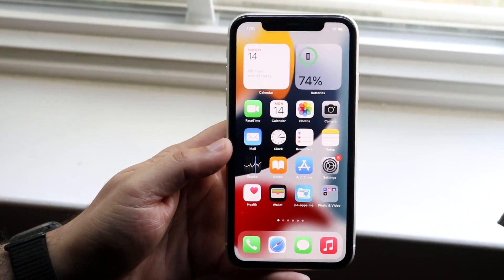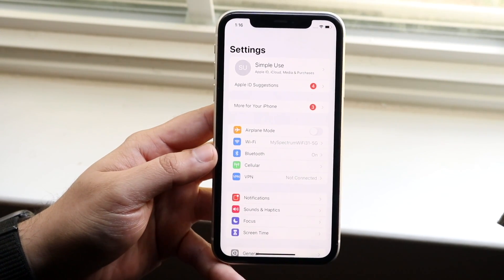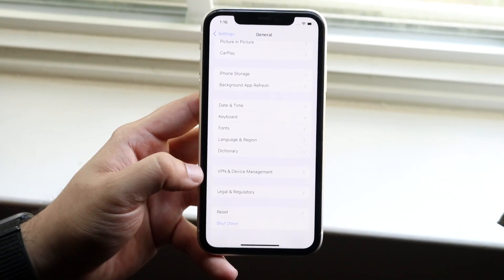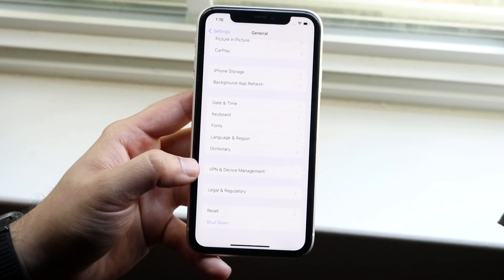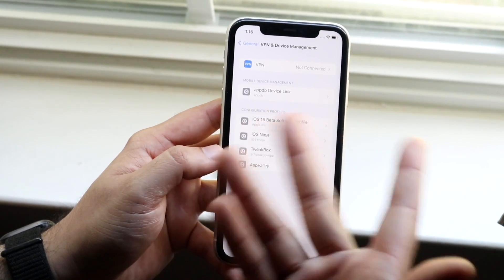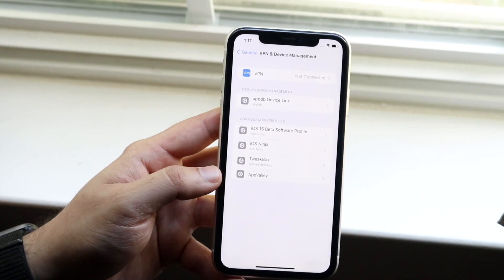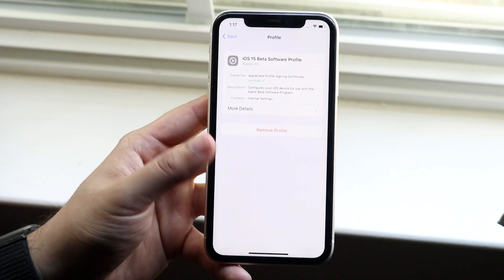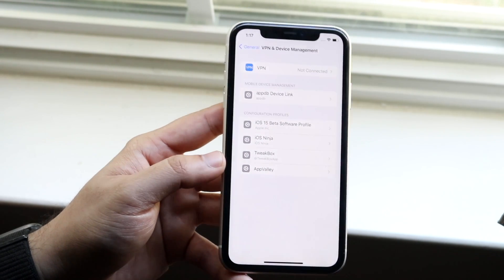How To Find Profile & Device Management On iOS 15!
Here is exactly How To Find Profile & Device Management On iOS 15!